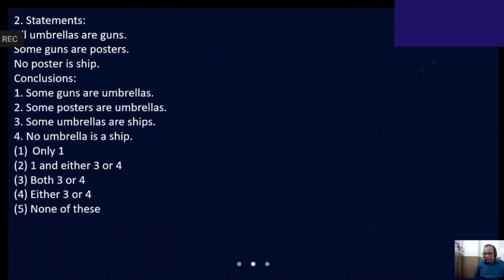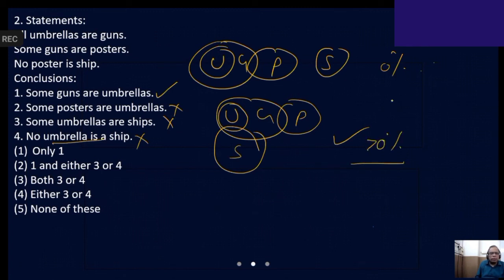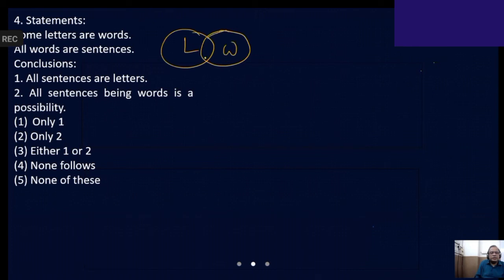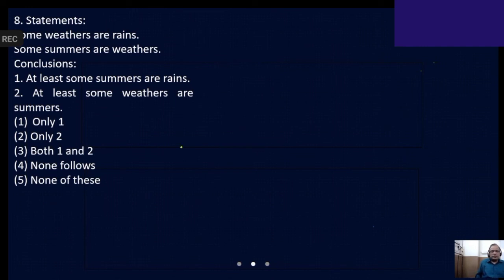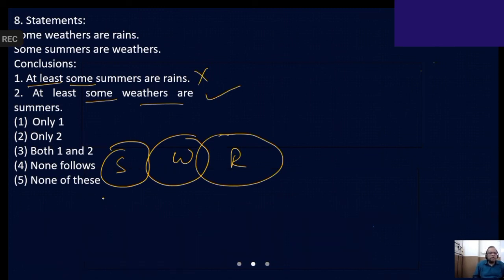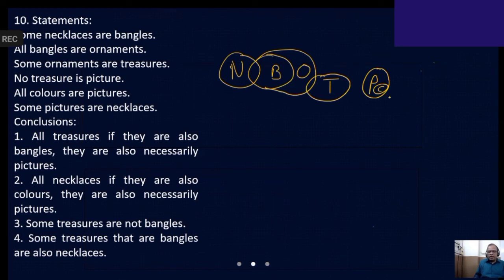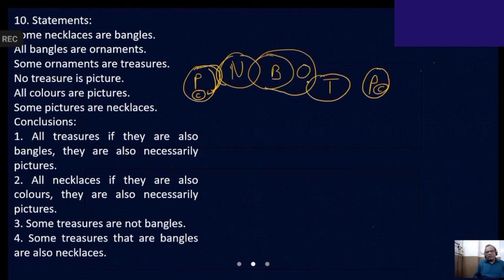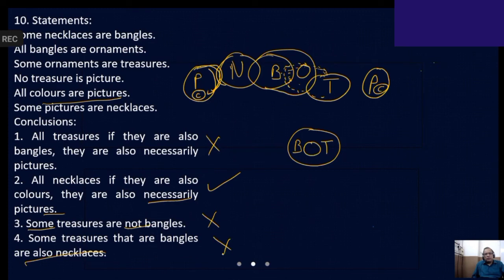Reasoning-SYLLOGISM |Useful for IBPS,CAT,CMAT & Other competitive exam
𝐀𝐠𝐫𝐢𝐇𝐎𝐑𝐓𝐈𝐂𝐎'𝐒 𝐖𝐎𝐑𝐋𝐃 :-
Get the Complete FREE VIDEOS on
Nursery, Gardening, Agriculture & Horticulture